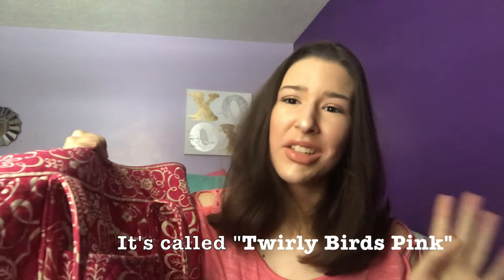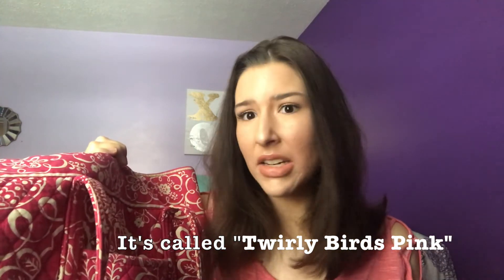WHAT'S IN MY TRAVEL BAG/WEEKEND BAG! | KATIEXOBEAUTY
Hey everyone! Today's video is a what's in my travel/ weekend bag video! I hope you liked it!